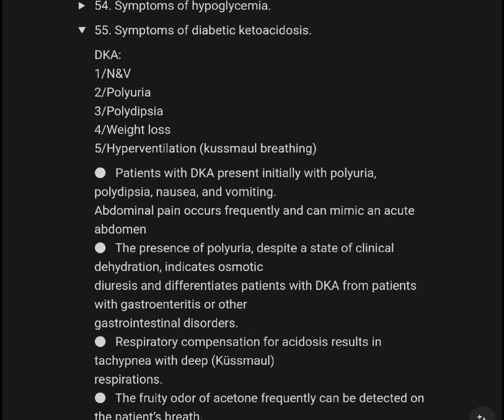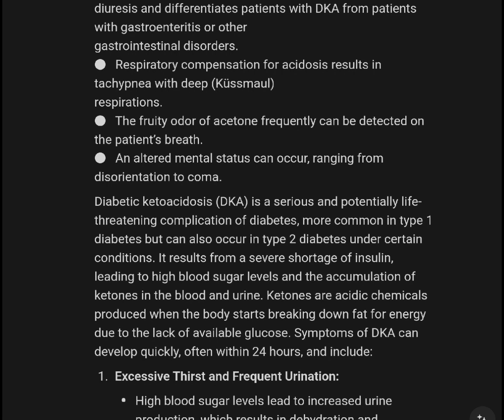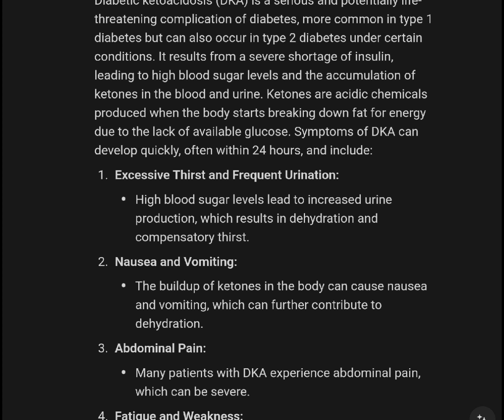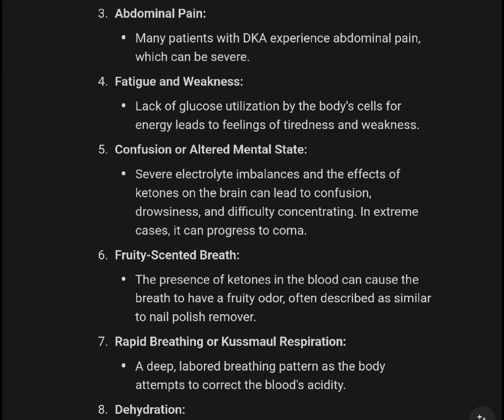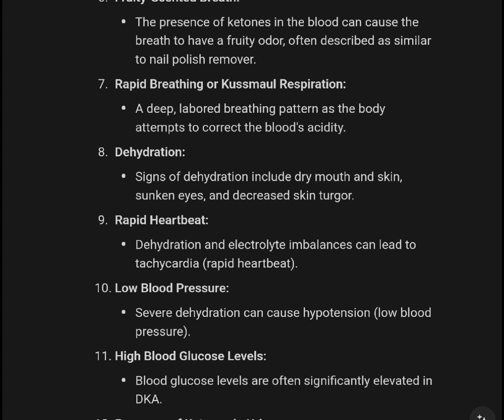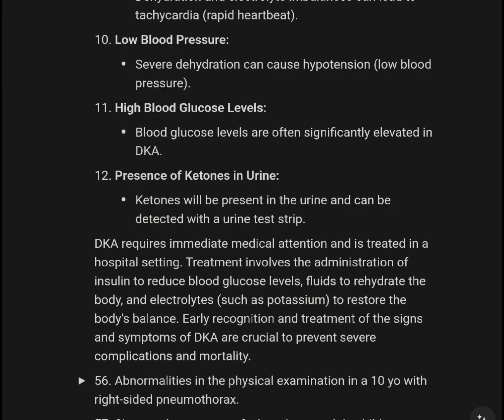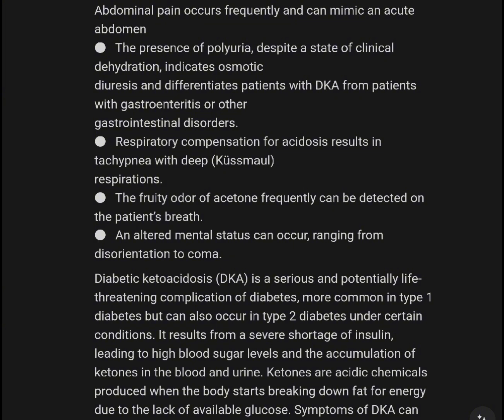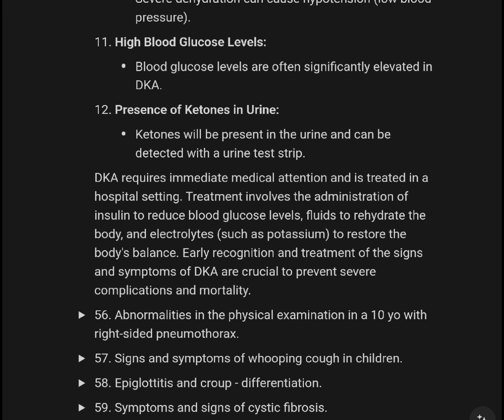Sign 55 Gura gaw